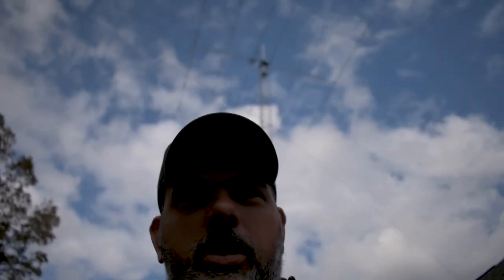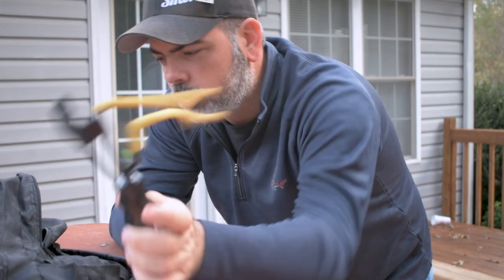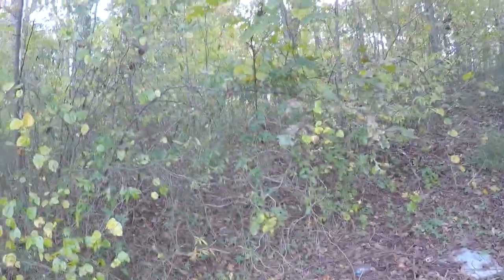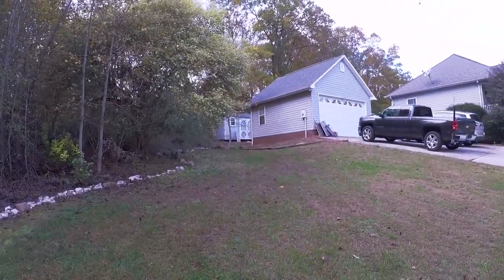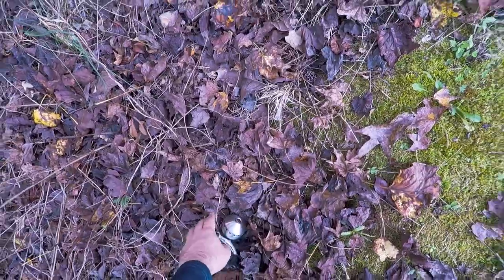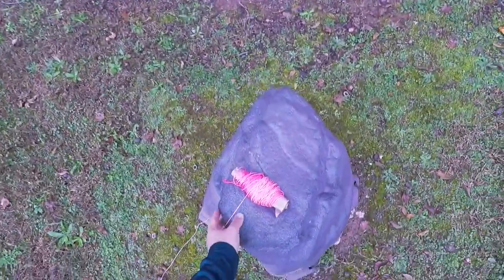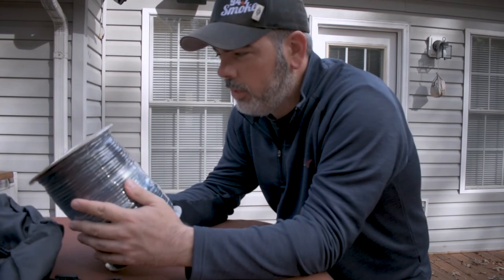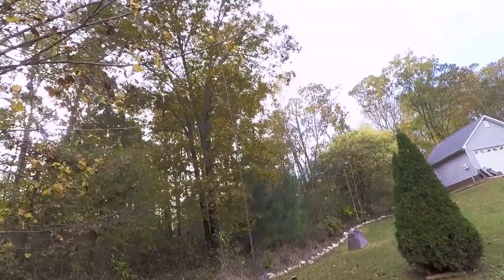Wire Antenna Maintenance - VLOG 1.1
VLOG Season 1 Episode 1
This is my first actual video not dedicated to some type of introduction or tutorial and thought that this may be a different way to share some of my experience and knowledge to others.  So...I think I'm a VLOGer now :)  I look forward to doing more and getting better at it.

This pilot VLOG is a little longer than I think it probably should be, but not grossly overtime.  For this episode, I go into some detail on how to string up wire antennas.  These techniques, although used for one end of an inverted 'L' here, can be used to get any of your wires in the air such as the zs6bkw or any dipole.  Others I know use bow and arrows to do it, but I'm not sure I have that sort of control :)  They are easier to see and can reach greater heights, but for most trees around here a sling-shot works just fine.  The only thing I wish I had was a heavier weight; something in the 1 to 1.5oz range.  You don't need much for this task:
Sling-shot, fishing reel, some type of weight that is easy to launch, some string for a lead-line and the permanent rope.
It is easier with two to three people (an extra hand or two and sets of eyes are very helpful).
Links:
Dacron 3/16" UV resistant rope part# 816
Zebco 33 fishing reel
Fishing weights
Colored string
Split Bolts for the antenna end loops

With these items you can easily string up just about any wire antenna.  You may already know someone who has this gear and would let you use it or come over and help you with your project.  If you're a new ham, its a great way to meet some new friends by having an antenna party at your QTH.

I'm always interested in what you think and your criticism on how I and we can get better.

73 de AE4VJ
Brad ARRL SC Technical Coordinator